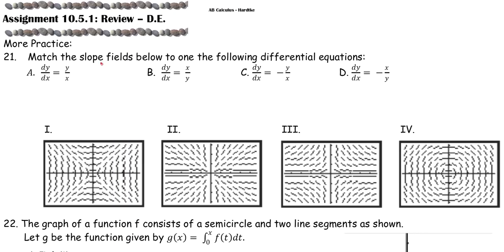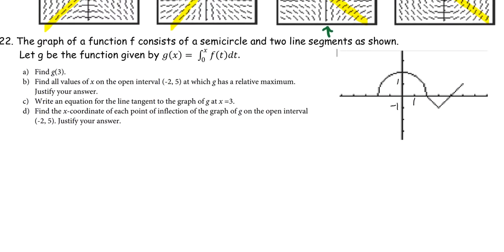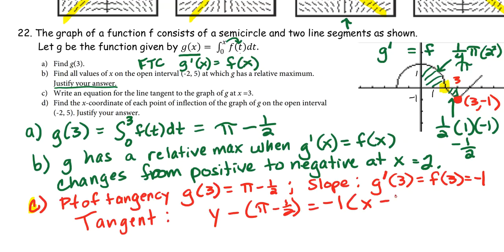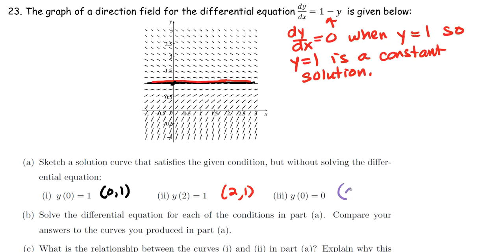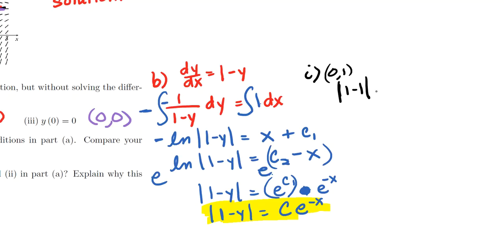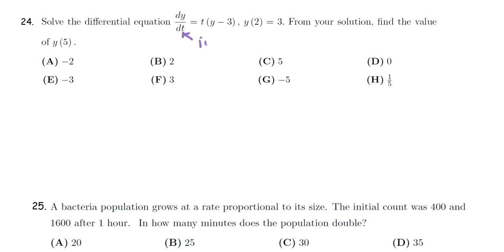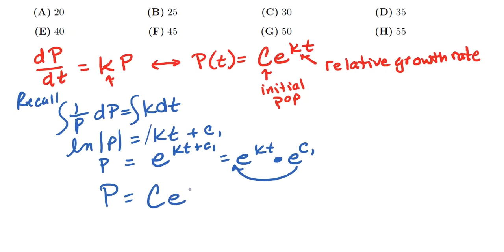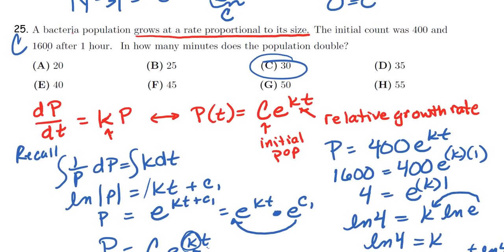10 5 1w Review of D E Part 2